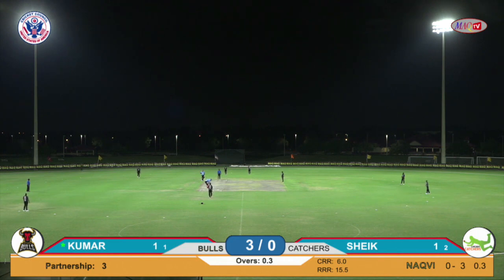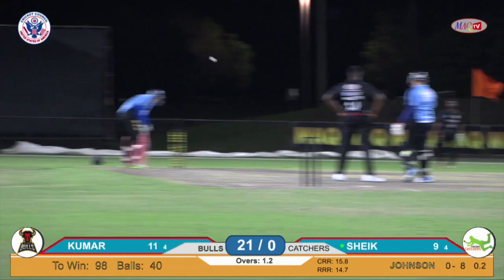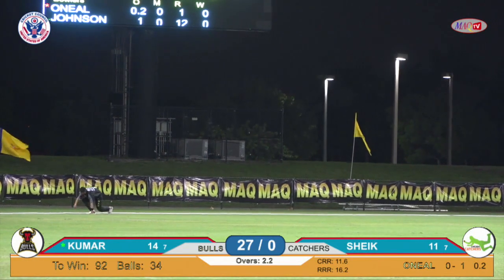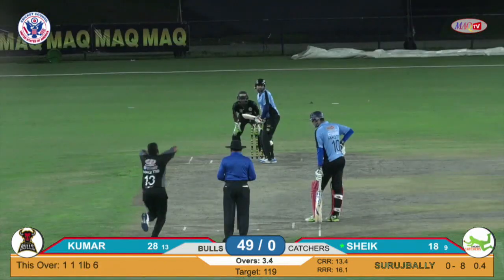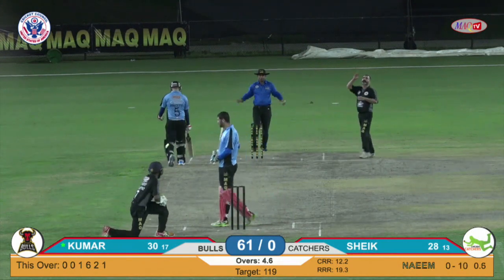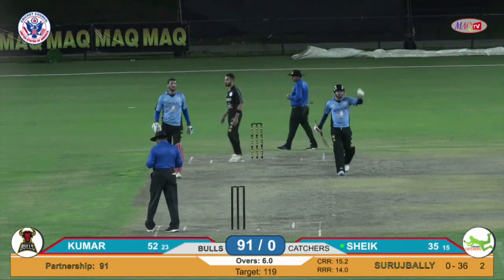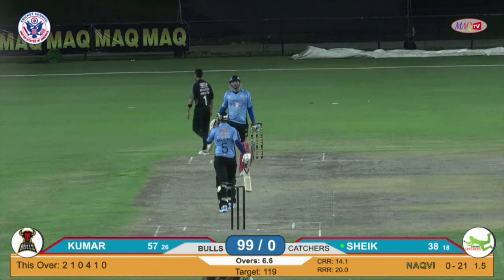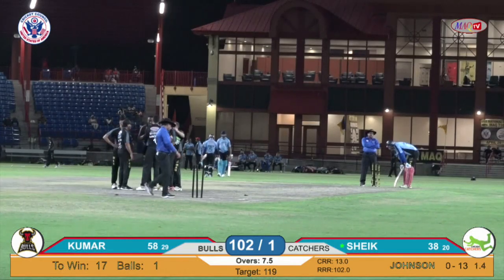DAY 01 MATCH06 OTTAWA BULLS VS CHICAGO CATCHER 2nd Innings